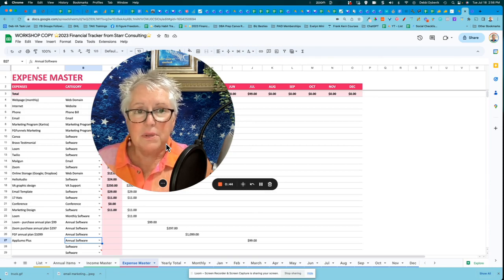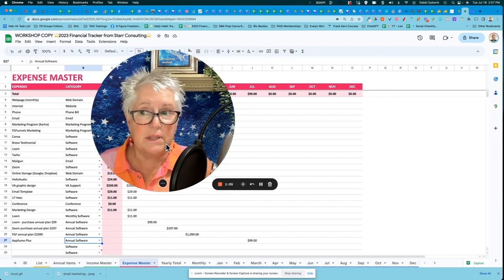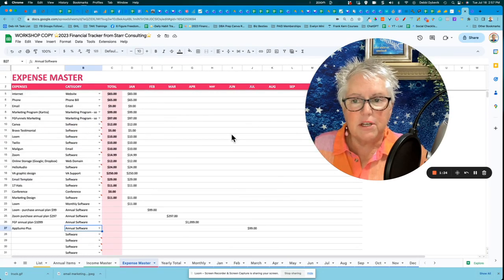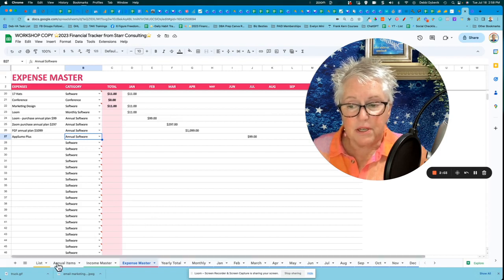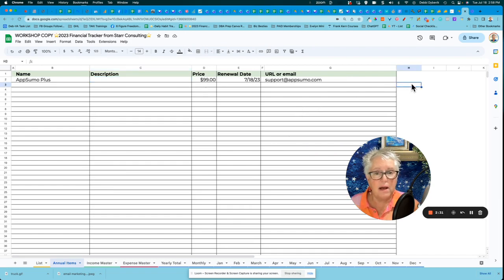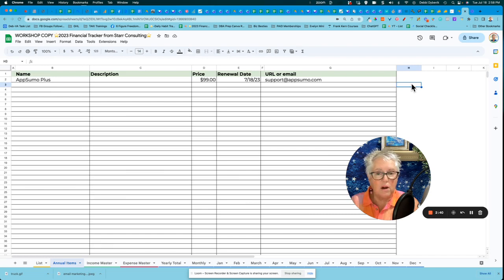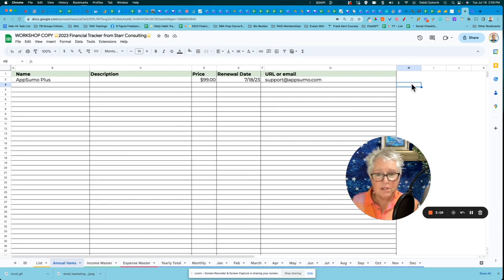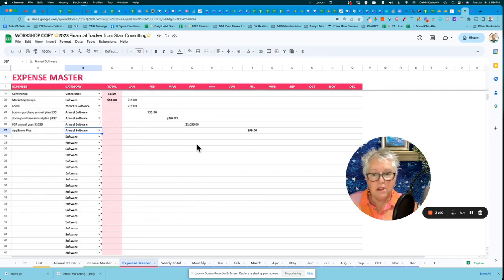Track Your Annual Expenses Easily with this FREE Spreadsheet Tool!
Want to stay on top of your annual expenses? 💰 In our latest video, we're sharing a tool to help you track your income and expenses. Let's dive in and learn how to manage your finances like a pro! 💼💸

Easily track your income and expenses with this free spreadsheet! 🎉 Whether you want to analyze your annual earnings 📈 or keep an eye on those monthly bills, this tool has got you covered. Reach out for your copy! ✉️

Debbi Starr is here to save the day! She's introducing a spreadsheet that helps you gather all your expense records at the end of the tax year. 📋 It's time to bid farewell to the worry and hello to organized financial planning! 💼
Keep your expenses in check by inputting them into the expense master spreadsheet as soon as you make a purchase. 💳 No more forgetting those spontaneous coffee runs or unexpected shopping sprees. Stay on top of your spending game! 💪💸

No more stress about annual expenses! 🗓️ By creating a separate tab in the spreadsheet, you can easily track and plan ahead for those pesky renewal dates. 📆 Don't let surprise expenses sneak up on you - stay prepared! 💡

Sorting your spreadsheet by date is a game-changer! 📅 It helps you keep better track of your expenses, plan for monthly bills, and overall financial planning. 📈 Stay organized and in control of your money! 💪💼

But wait, there's more! 🌟 The speaker also shares their experience with AppSumo Plus, a platform that offers discounts and exclusive content. Learn how they added it to their monthly expenses spreadsheet and when it's due for renewal. 🔄💰

Stay in the loop with all your subscriptions! 🔄💻 Create a dedicated column or tab in your spreadsheet to track subscription details like description, price, and renewal dates. No more forgetting about those sneaky auto-renewals! 📋🔁

And there you have it, folks! 🎉 Our latest video covers everything you need to know about tracking your annual expenses. With this tool and some financial planning, you'll be on your way to financial freedom! 🏦💸
Now, go take control of your expenses and start saving like a pro! 💪💰